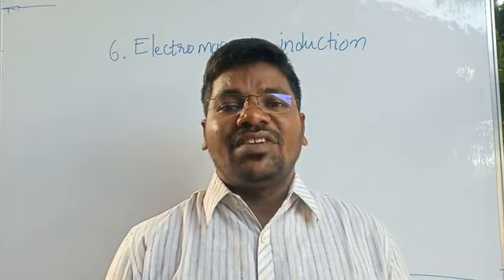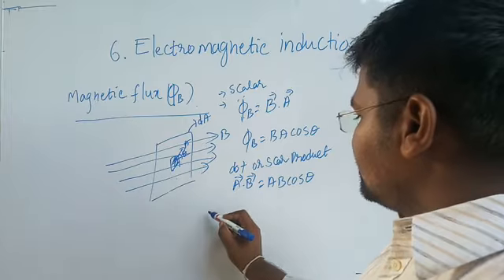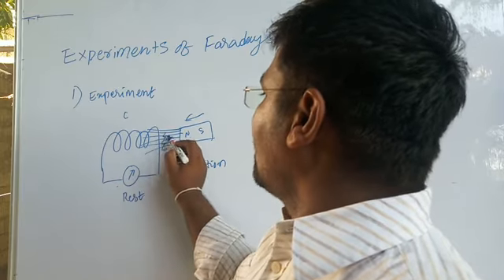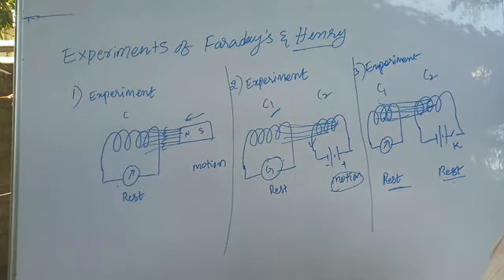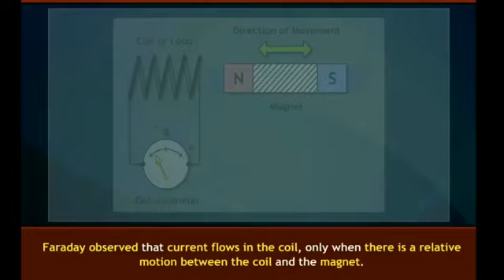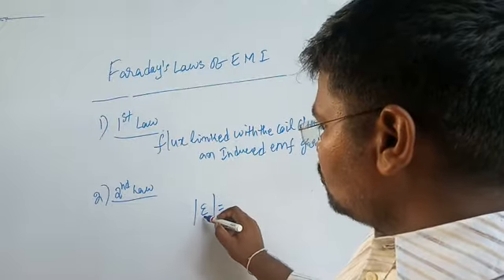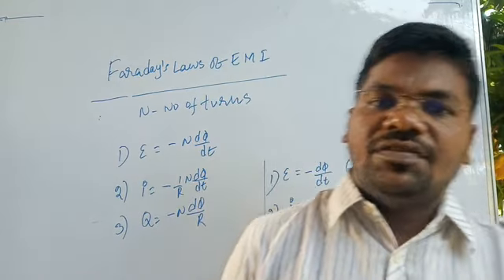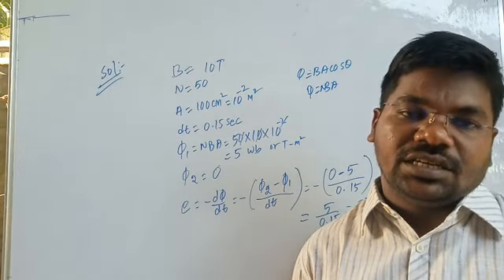CBSE XII PHY CH-6 PART-1